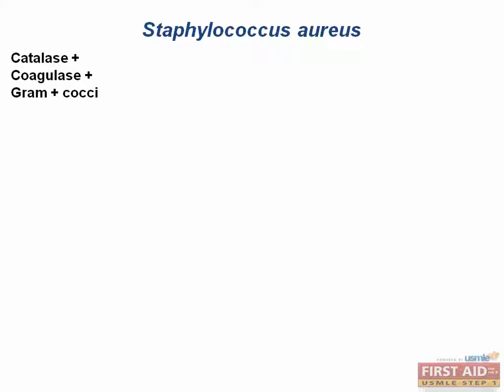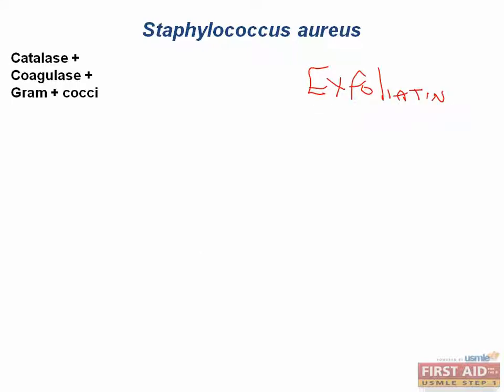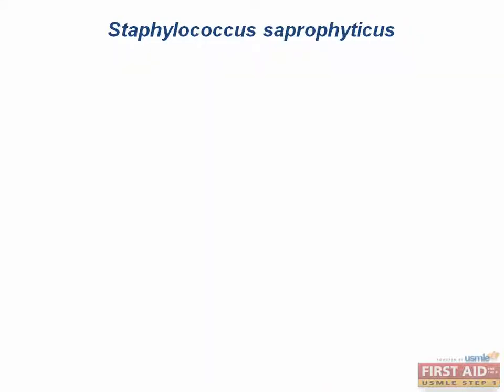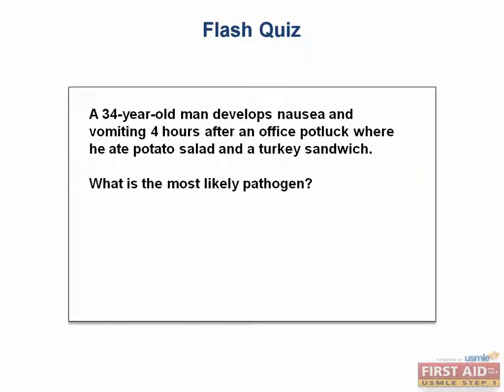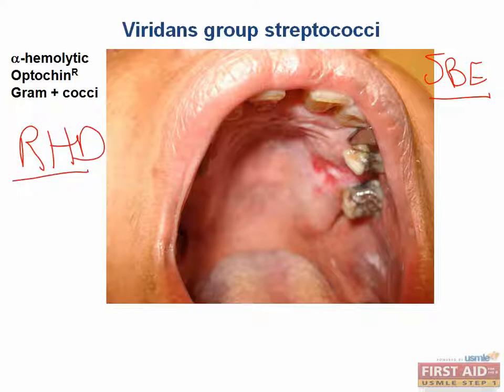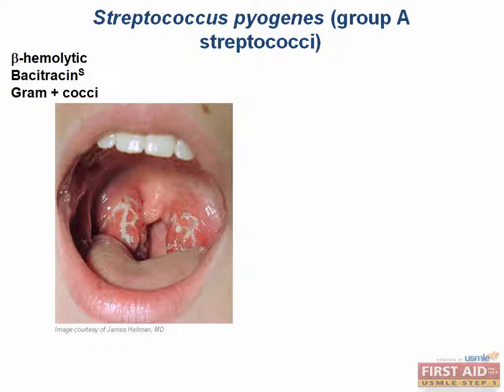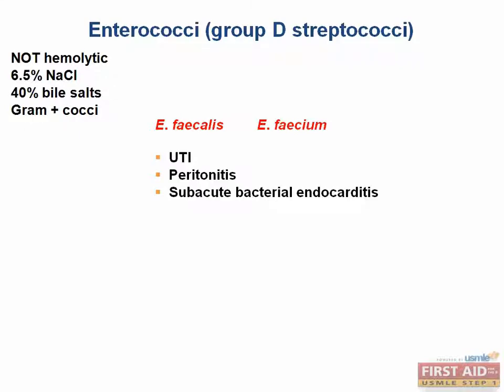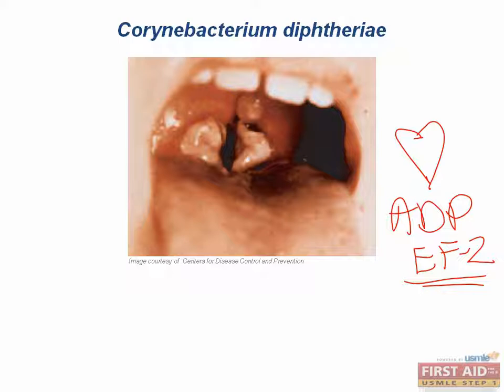Microbiology Clinical Bacteriology Part 2